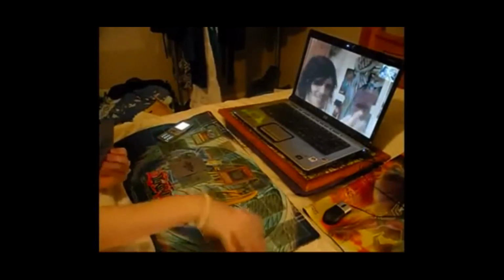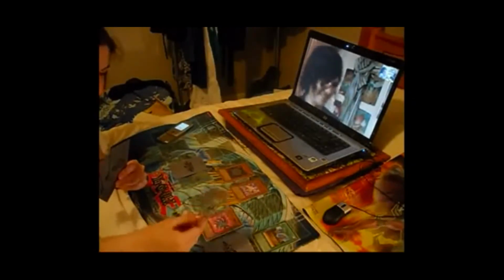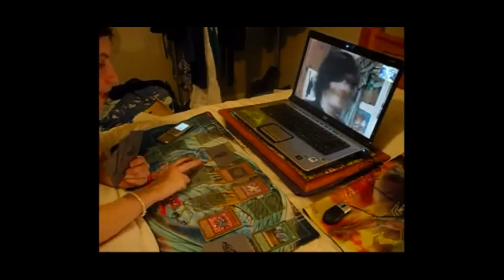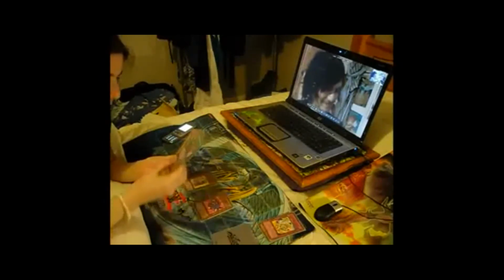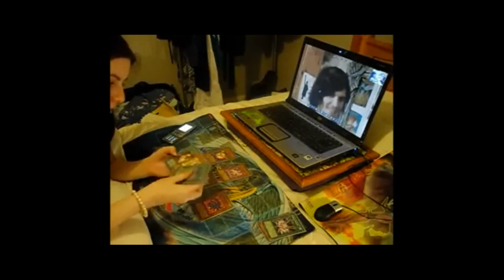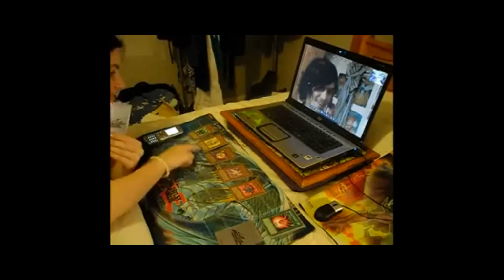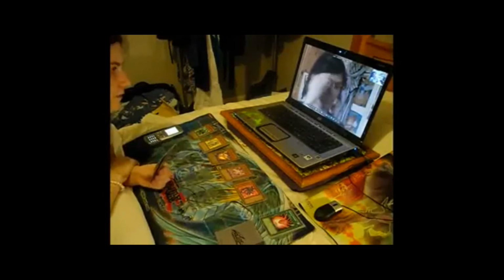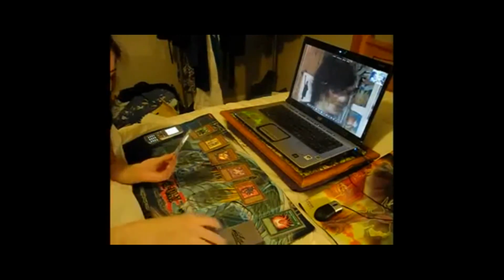Skype Yu-Gi-Oh Match - Crystal Beast vs Rainbow Era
Filmed on 9th February 2011.
Me - Crystal Beast
Emma / EmmaBlueEyes10 - Rainbow Era